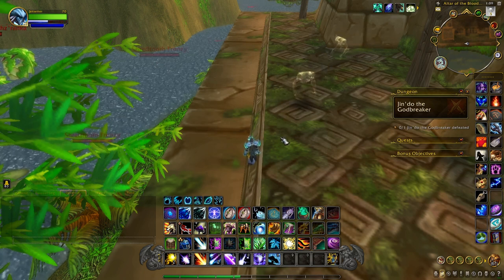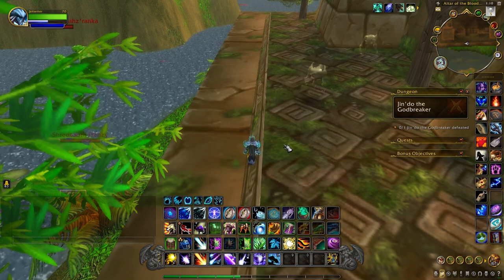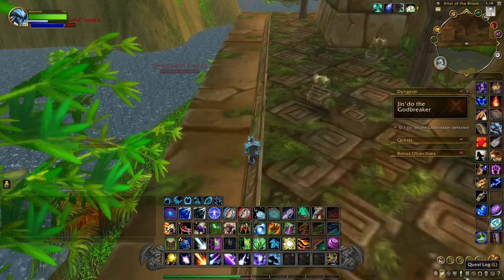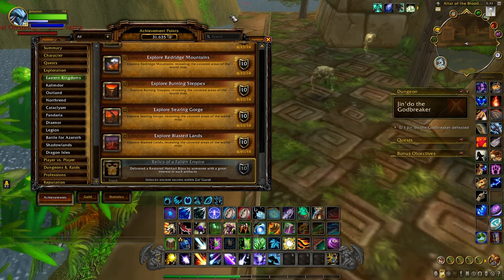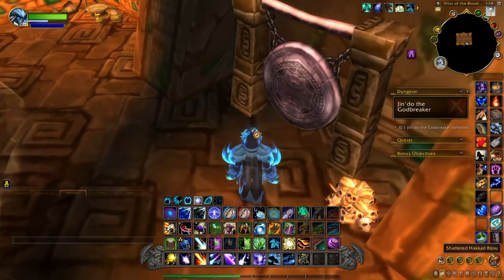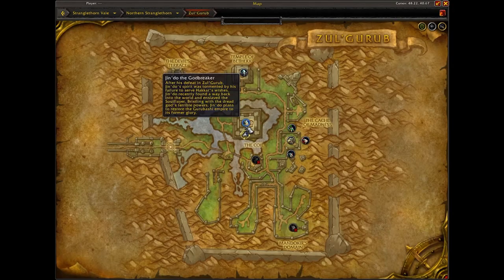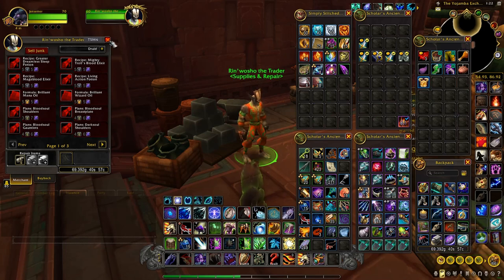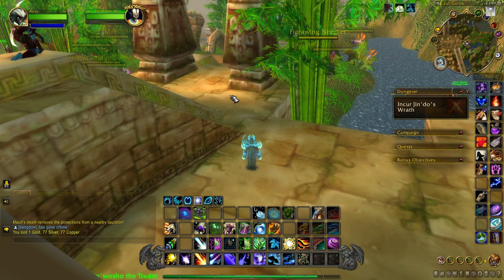Zul'Gurub - Everything you need to know!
0:00 Intro
2:00 Achievement
5:33 Farming Bijou's

With patch 10.0.7, you can go back to Zul"Gurub and learn many of their ancient secrets.  Zul'Gurub is a dungeon located within Northern Stranglethorn.  In order to unlock the ability to loot some of these treasures, you will have to unlock the achievement called *Relics of a Fallen Empire*

*Unlocking the Achievement*
In order to unlock this achievement, you need to kill at least 2 bosses.  Once you have done that, you will be able to engage Jin'do the Godbreaker.  Before you go engage this boss, you want to head underneath the pyramid that he is located on and loot the *Shattered Hakkari Bijou* This is located next to the gong on the floor.  Once you have that, head to the top and engage Jin'do.  When you engage him he will put you into the Spirit World.  When you get this buff, run back down to where you got the first Bijou and loot another one that is in the exact same spot called *Fragmented Hakkari Bijou*  When you have both of these Bijou's, you want to combine them.  When you do this, you will get a quest called *Restored Hakkari Bijou* This quest will ask you to find somebody interested in the Restored Hakkari Bijou.

*Finding the Trader*
To find the trader, you want to head to Zuldazar within the city of Dazar'alor.  *If you are an Alliance character, this is a PVP zone, so be careful.* The trader is located at /way 54.93, 86.92. When you turn in the quest, you will receive the achievement that lets you unlock the secrets of Zul'Gurub.  *Once this achievement is done, it is account wide.*

*Things to do in Zul'Gurub*
When you go back to Zul'Gurub, you will notice the Trader is now moved to the entrance of the dungeon.  Once inside the dungeon, you can start farming Bijou's.  Bijou's have a chance to drop from any mob within the dungeon.  Bosses have a guarantee drop of 1 Bijou and also give you a chance to loot a Big Bag o' Bijous that give you 4 Bijous.  This instance is defaulted Heroic so you can only kill these bosses once a day per toon.

Another thing you want to do which is most lucrative is to fish.  Each day per character, you can fish up a Cache.  It can either be a Jostled Gurubashi Cache or a Waterlogged Gurubashi Cache.  Once you do this, you will also get an achievement called *Deadliest Catch.*  Within these Cache's you have the chance to loot ancient patterns and transmog pieces which were removed from the game.  *These patterns can be sold on the auction house*

The last thing you want to do is pay tribute to Blood Piles.  In order to see Blood Piles, you need to acquire the buff called *Succumbed to Madness.* In order to get this buff, you will need 2 items - The Brazier of Madness toy and a Gurubashi Mojo Madness.  The toy is located within the dungeon and the Mojo Madness can be crafted by alchemists or bought from the auction house.  Once you have this buff, you can now pay tribute to Blood Piles.  Paying tribute can be done as many times as you like as long as you have the Bijous.  When you pay tribute, you will get a Gurubashi Tribute.  This item also gives you the ability to get ancient patterns you can sell and also transmog that was removed from the game.  4 bosses have Blood Piles you can pay tribute to, the are located below:
*Behind High Priest Venoxis's spawn point*
*To the right of Bloodlord Mandokir's spawn*
*All the way in the back of High Priestess Kilnara's room*
*To the left of the giant green cauldron on Zanzil's room.*

*Farming the 2 mounts*
2 bosses drop mounts within this dungeon. Bloodlord Mandokir drops the Armored Razzashi Raptor and High Priestess Kilnara drops the Swift Zulian Panther.

1. You can get a few mounts
2. You can get 2 achievements
3. You can obtain a new toy
4. If you are an alchemist, you can get the Gurubashi Mojo Madness recipe
5. You can get old transmog that was removed from the game
6. You can get old recipes that was removed from the game
7. You can get old recipes that you can sell on the auction house and make some gold!